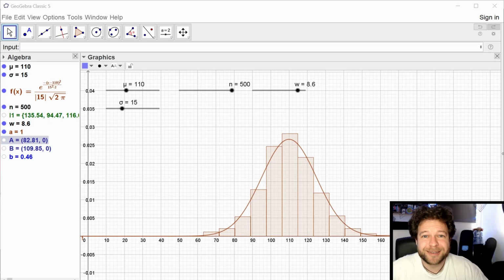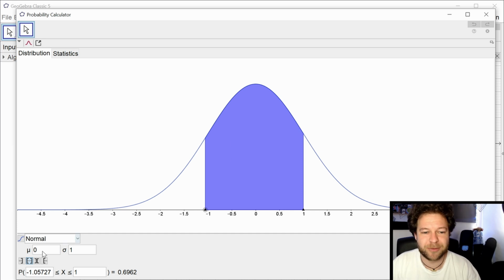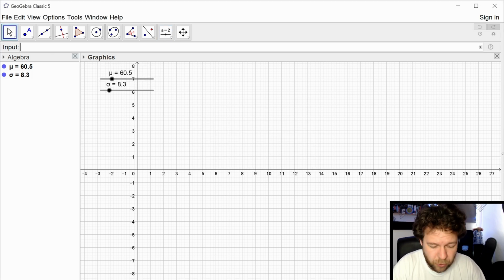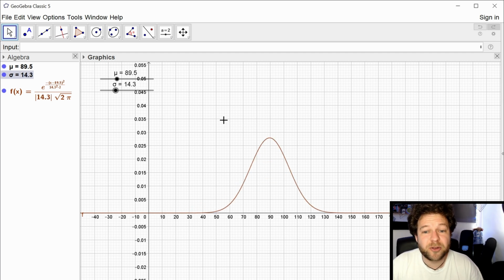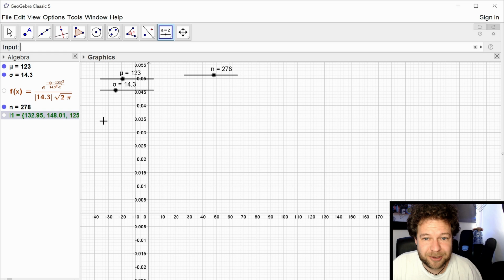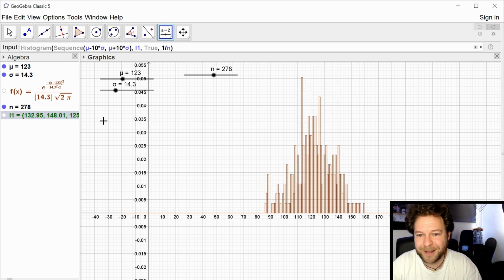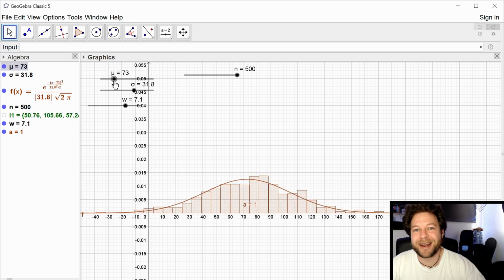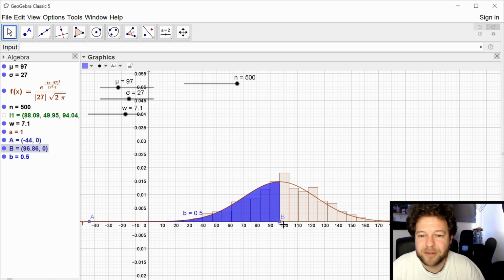Normal Distribution Tool Build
A quick live build of an interactive normal distribution, with a random sample underlying it.